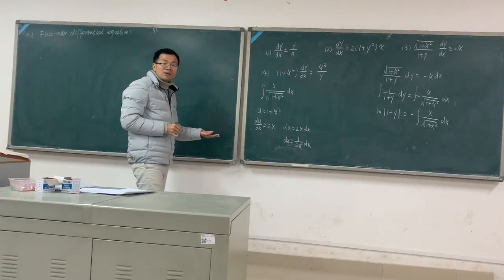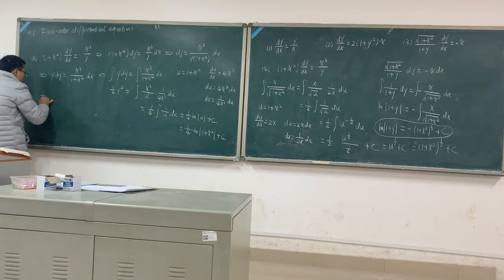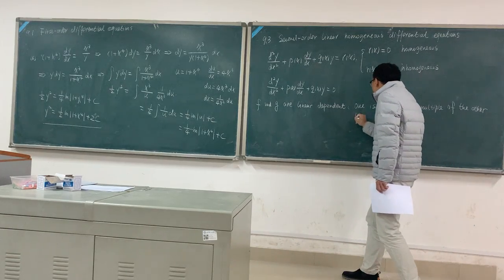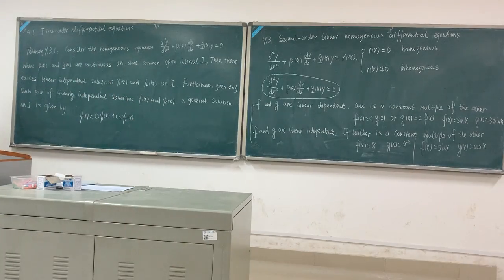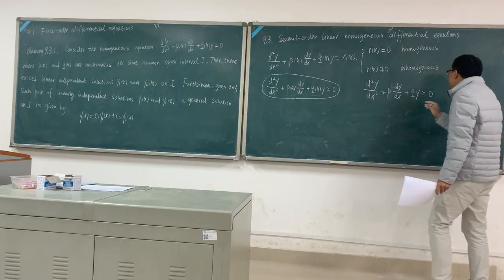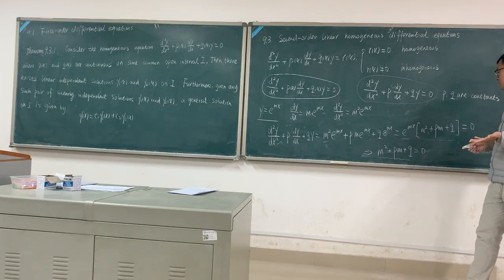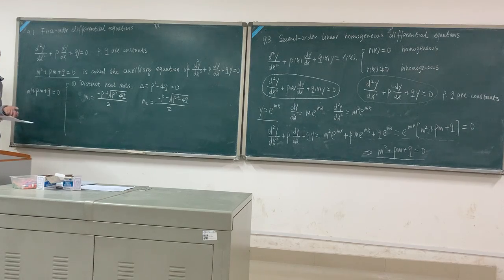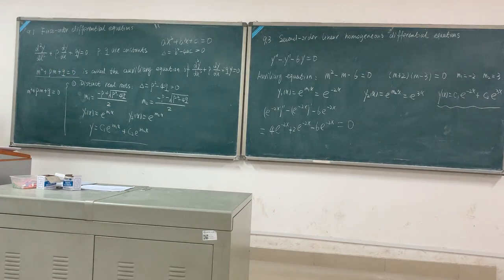12 7 高等数学4